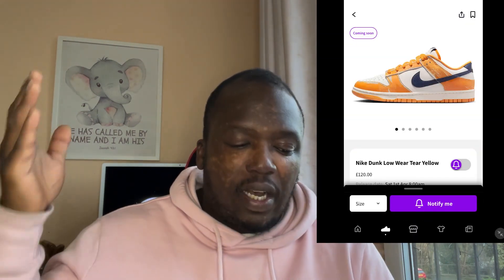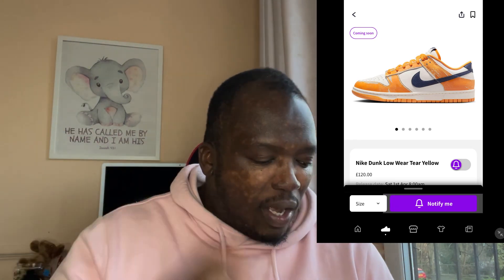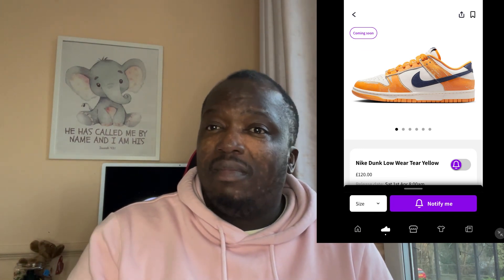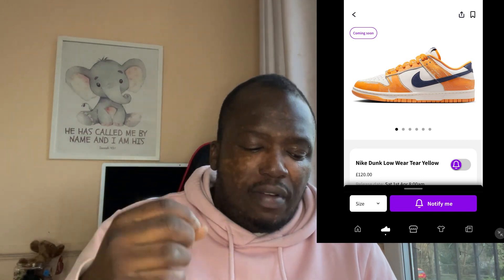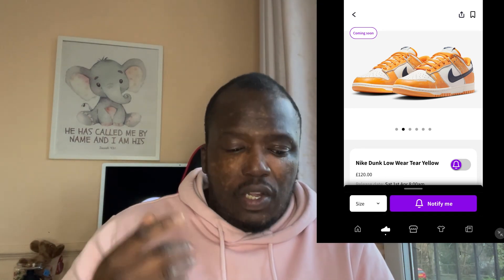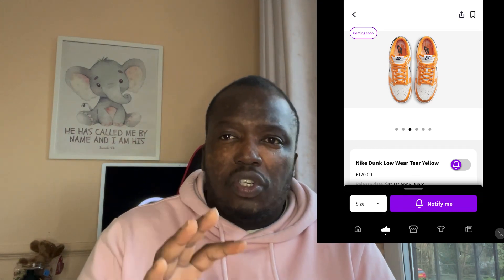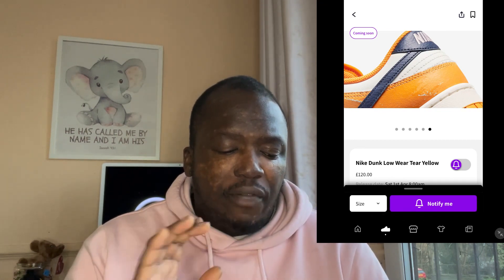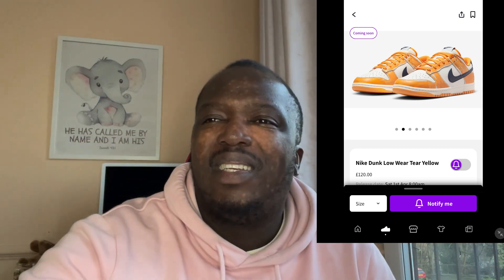Nike Dunk Low Wear and Tear Yellow